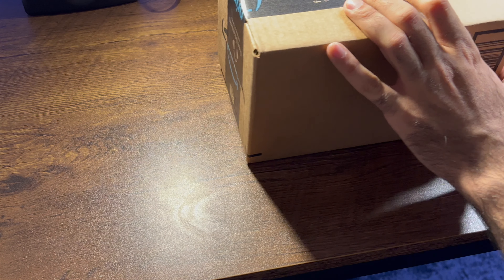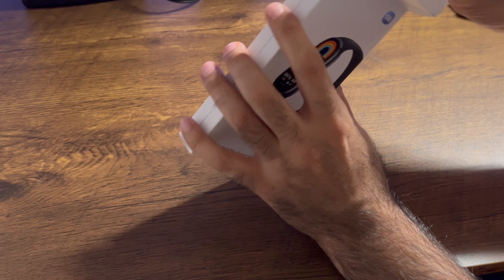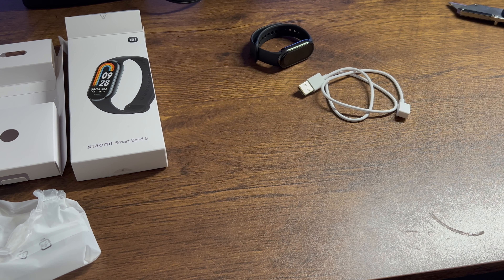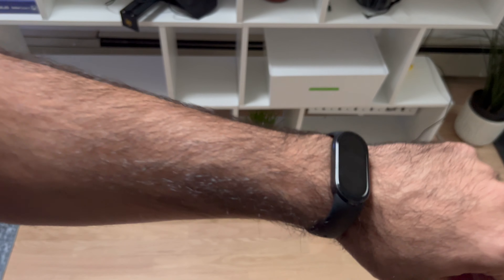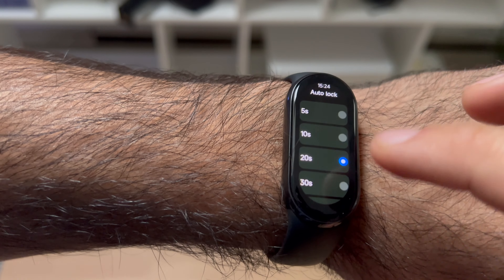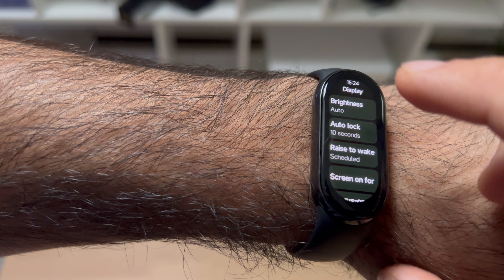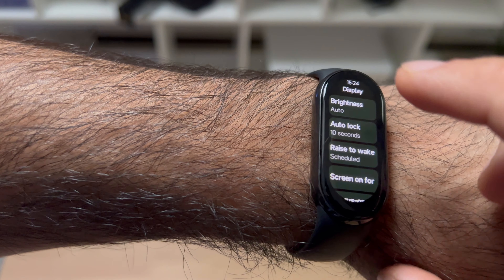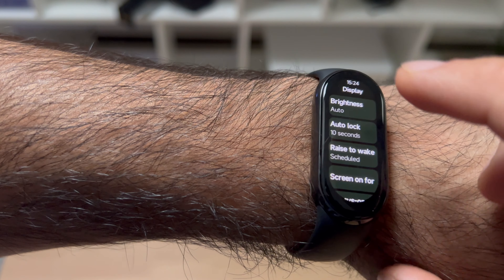Tech Under $50: Xiaomi Band 8!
Let me know how you like this one!

under$100
under$50